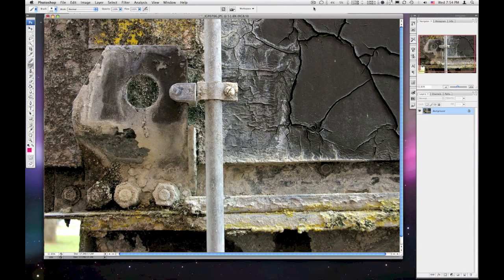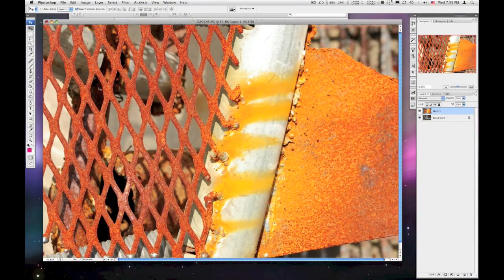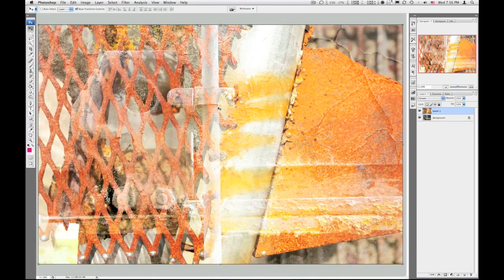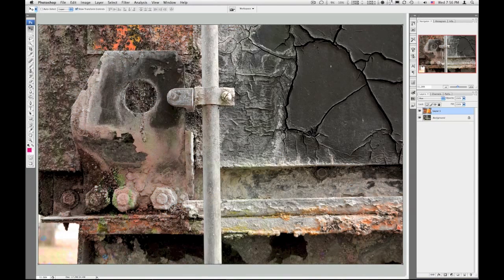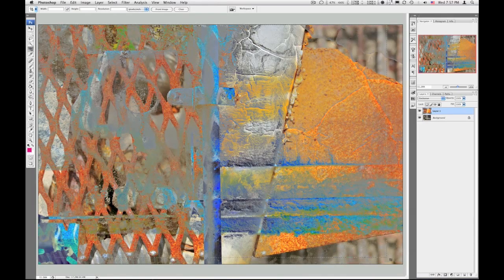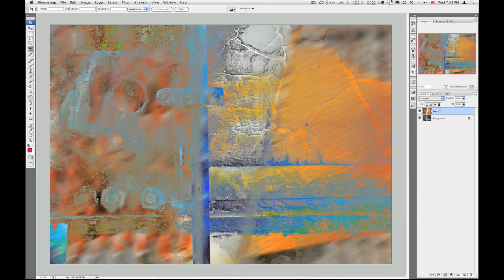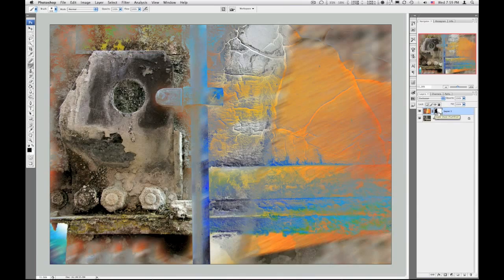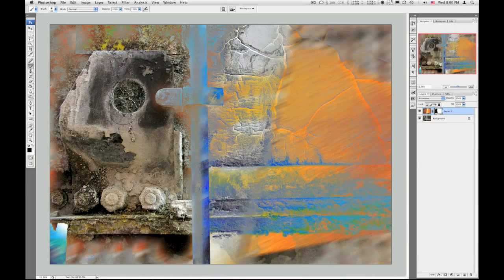Photoshop-Layer Blending Modes Demo #2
Layer blending modes in CS3